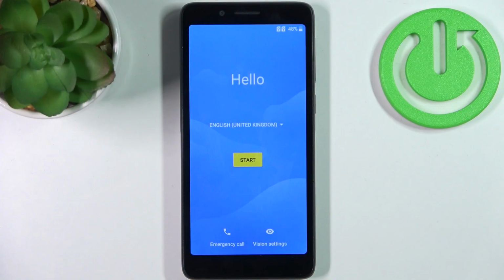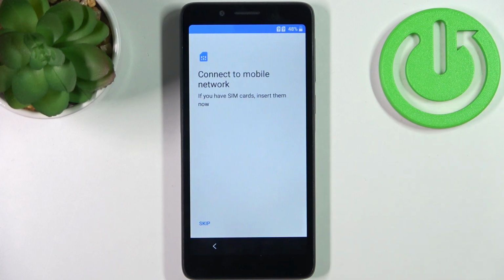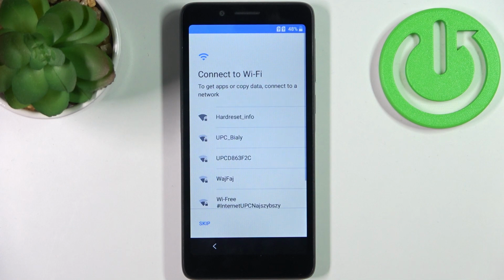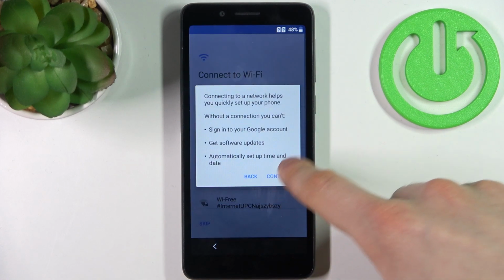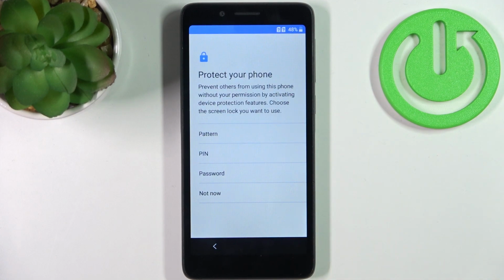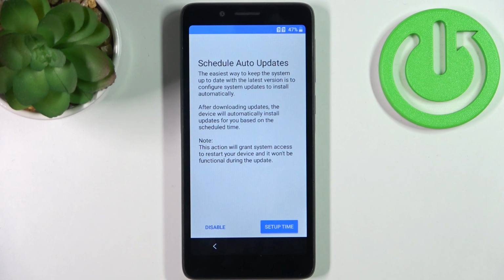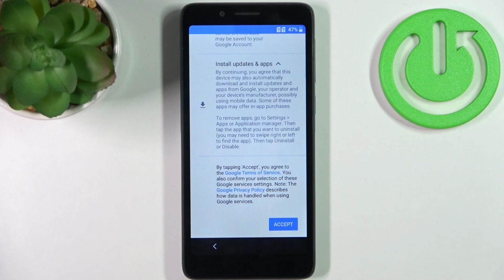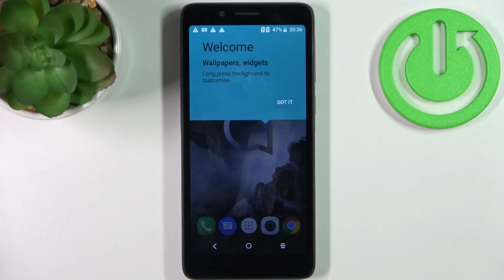How to Set Up ALCATEL 1C (2019) // First Launch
Learn more information about ALCATEL 1C (2019):
In this video tutorial, our specialist is going to lead you through the entire process of setting up the ALCATEL 1C (2019) smartphone during its first launch (or after the factory reset). Thus, if you have experienced any obstacles while settings up your ALCATEL 1C (2019) device, we are welcoming you to view this video tutorial. Kindly enjoy!

How to set up an ALCATEL 1C (2019)? How to configure ALCATEL 1C (2019) during the first launch?